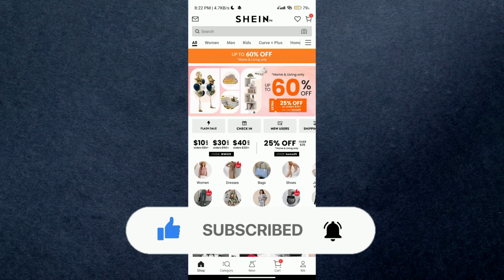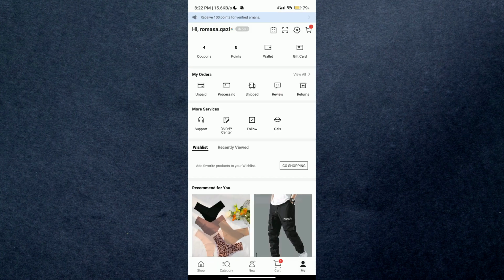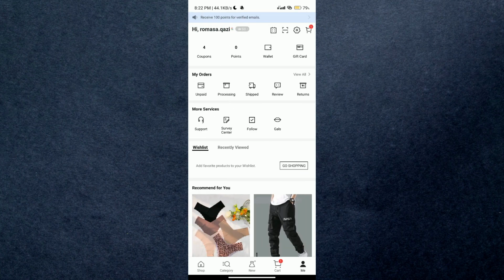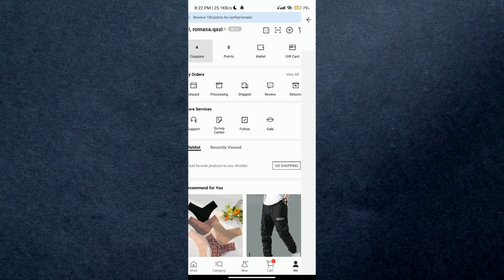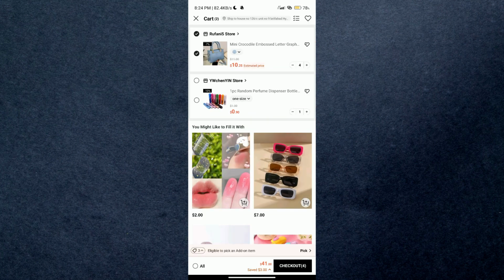How To Get Free Shipping On Shein (2025)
In this video I'll show you how to get free delivery on shein. The method is very simple and clearly described in the video. Follow all of the steps.